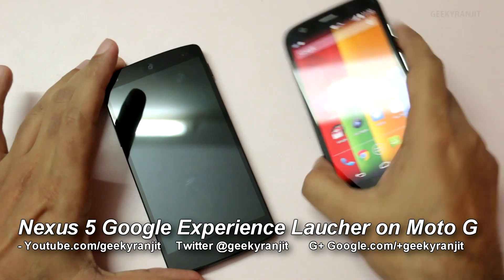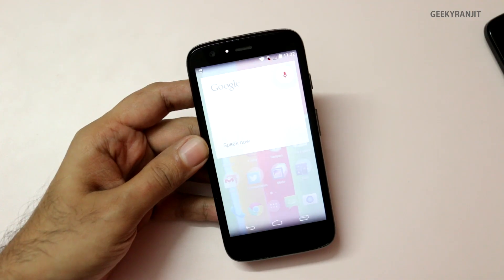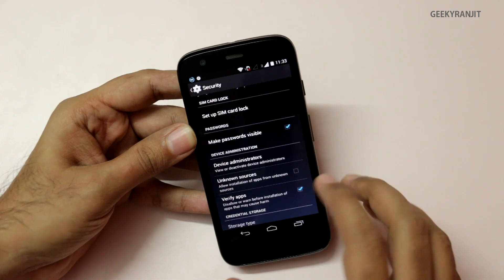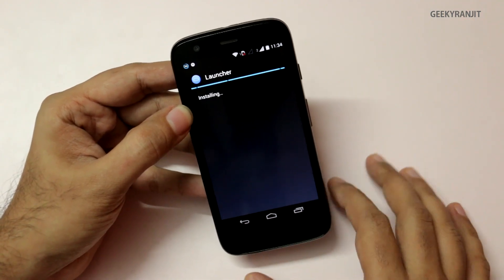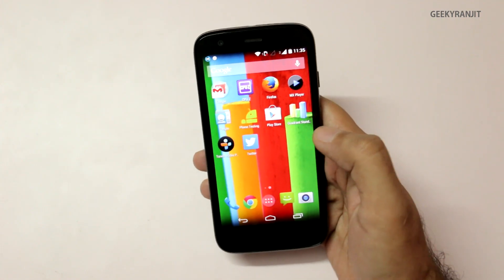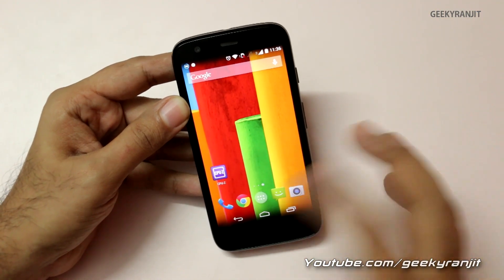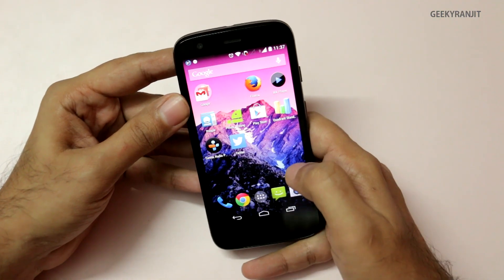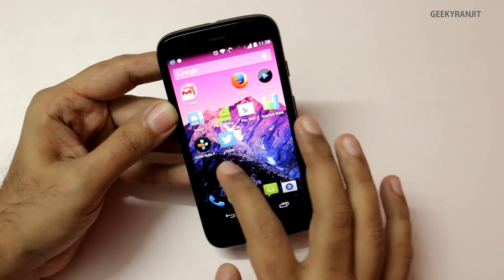Nexus 5 KitKat Google Experience Launcher on Moto G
Installing the new Nexus 5 Kitkat experience launcher on the Motorola Moto G thus you get the Ok Google hot keyword to activate Google Now and the new Nexus 5 experience on the Moto G this can also be installed on many other Android devices.